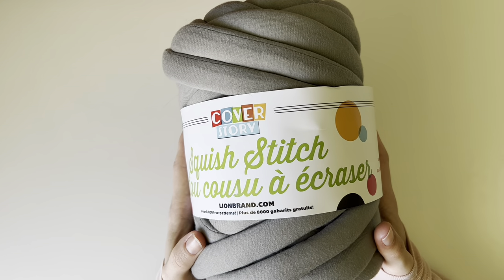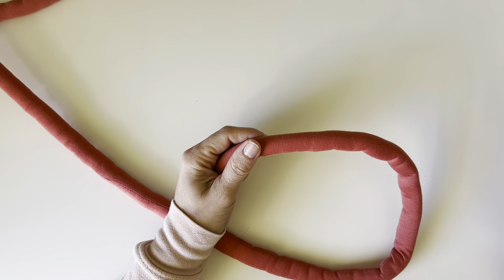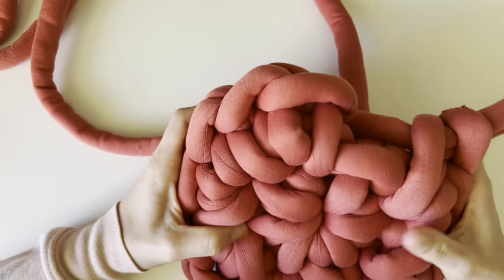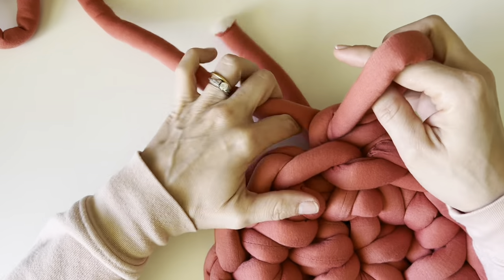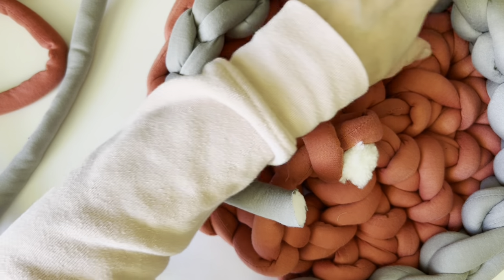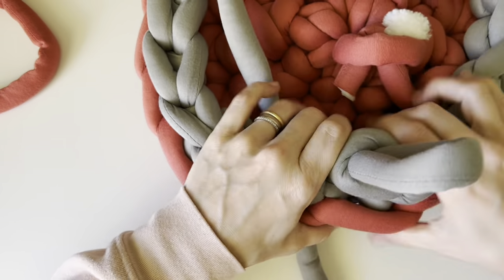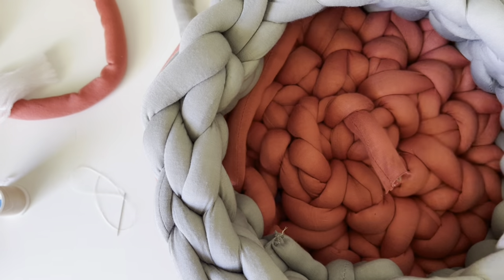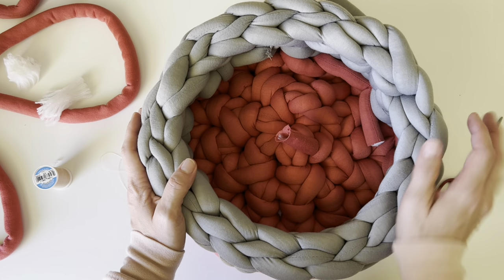How to Hand Crochet a Basket with jumbo Yarn using ONLY your Fingers!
You may have heard of finger knitting or arm knitting but did you know that you can also finger crochet? Crocheting with your fingers is easy, fun and a great way to use up some super bulky yarn or jumbo yarn that you don't know what to do with!

If you want to learn how to hand crochet, then this easy jumbo crochet basket is perfect to try learning a new crochet technique!

Use this a video tutorial if you are a  visual learner alongside the written pattern to help you try hand crocheting for the first time.

This is a great project for any skill level, even beginner crocheters or children who haven't developed enough skill to properly hold a crochet hook! Being able to control the yarn using fingers without a hook in the way is a great for kids to work on their fine motor skills!

Free Pattern and Blog Post with Question and Answers on Finger Crocheting can be found